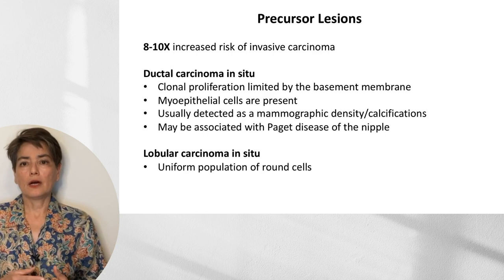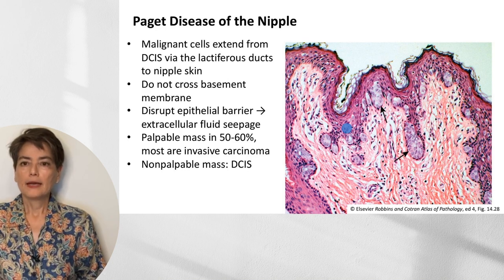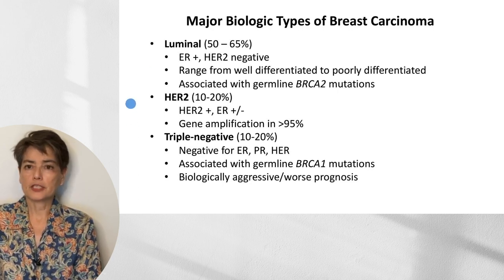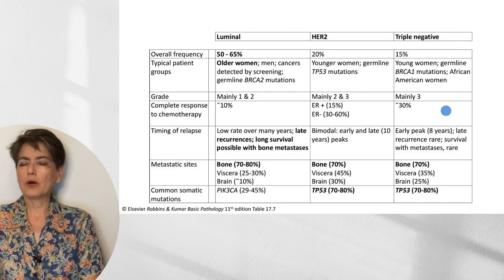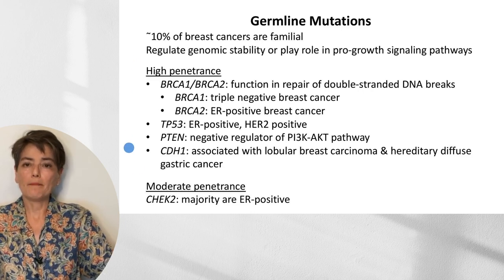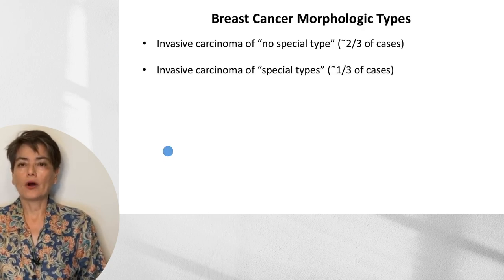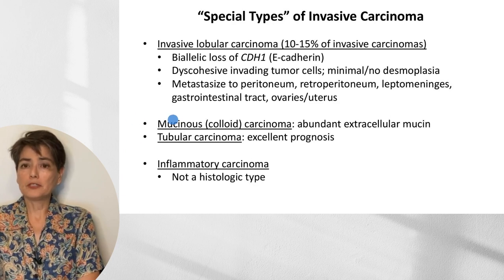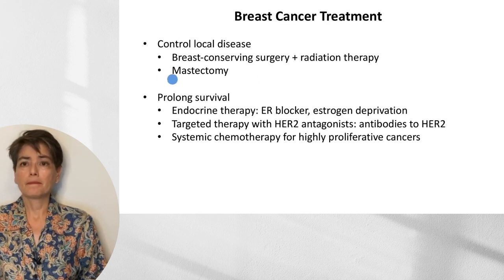Medical School Pathology: Breast Cancer Pathogenesis & Classification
This video for medical students describes the pathogenesis of the three major biologic categories of invasive breast cancer ( luminal; HER2; and triple negative) and the morphologic types of breast cancer with a focus on ductal and lobular carcinoma.